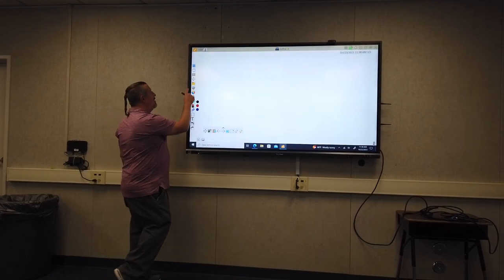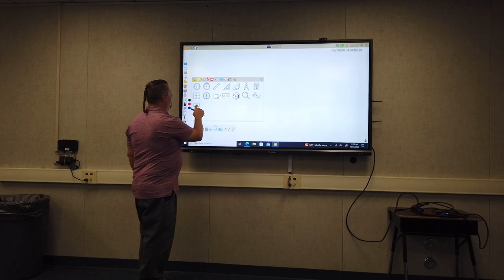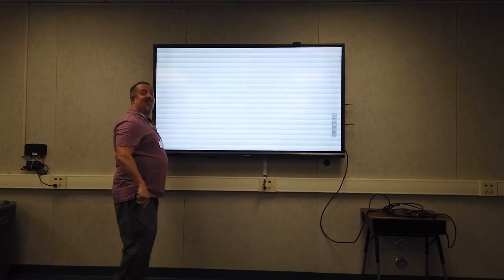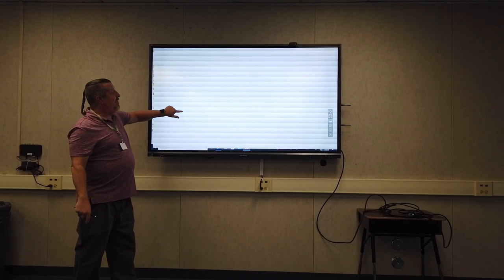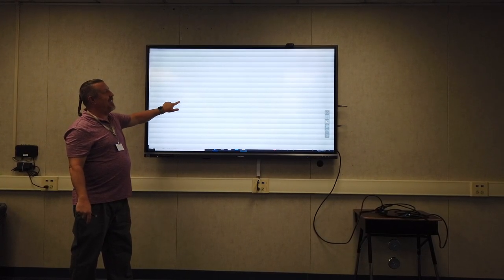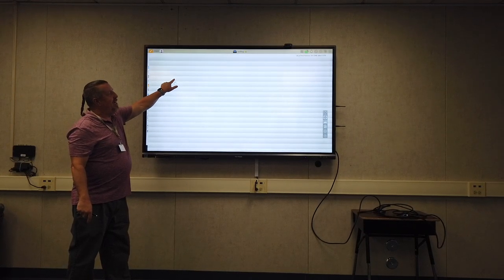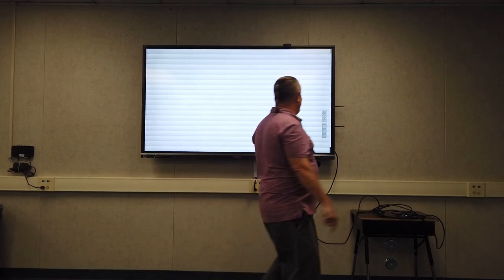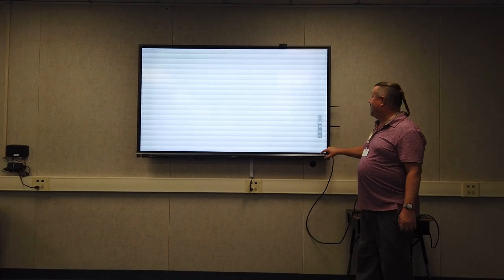Viewsonic Whiteboard Software Level 2 - Shade Tool